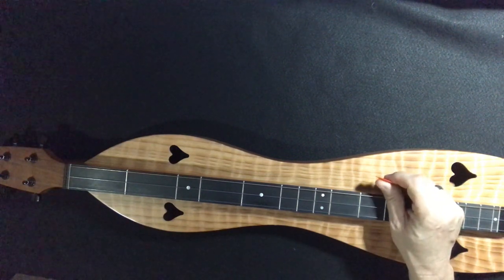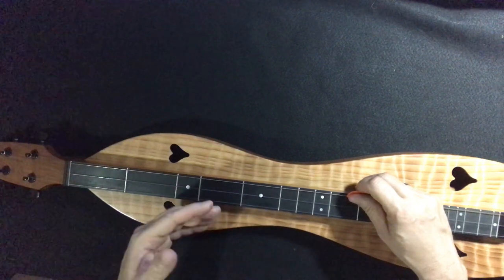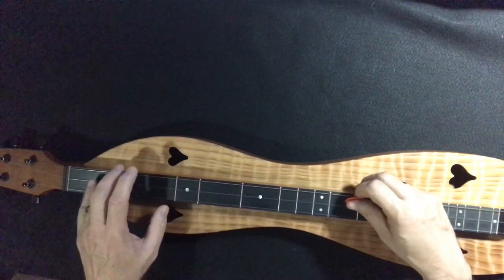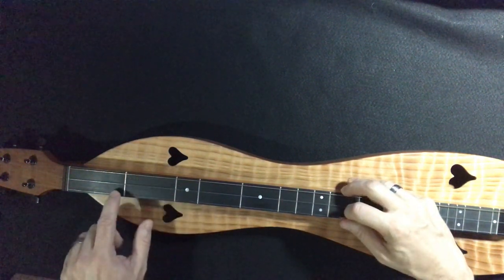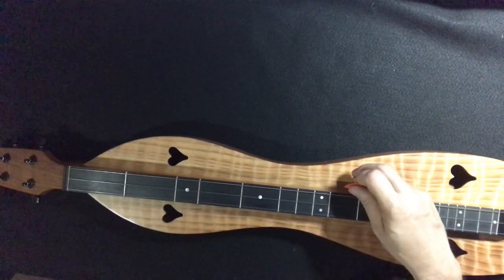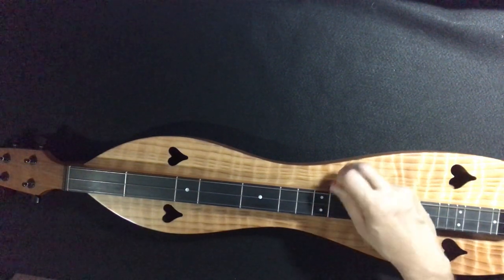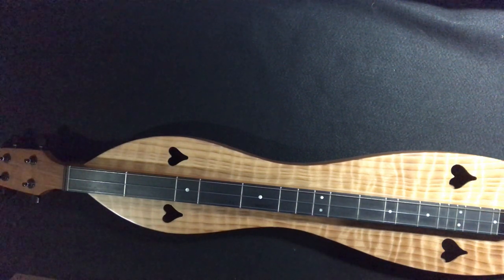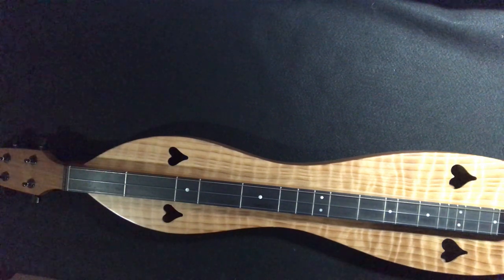Lesson 19 - Flatpicking on the Mountain Dulcimer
In this lesson we will discuss some basics of flatpicking:horizontal playing, playing across the strings as compared to vertically or up the fretboard. We will also discuss the importance of pick direction.